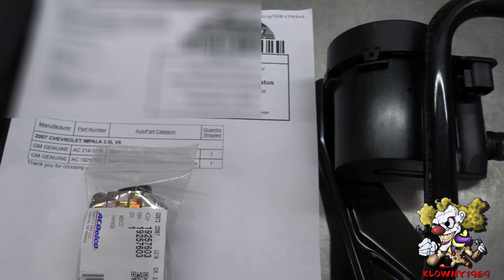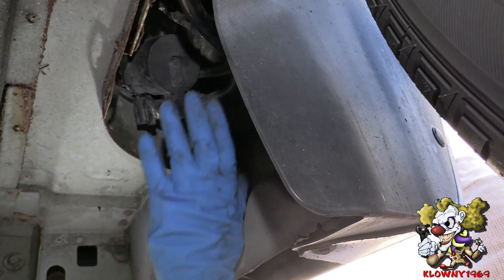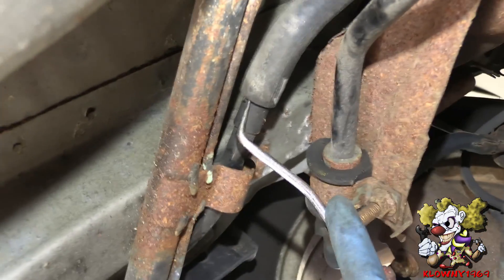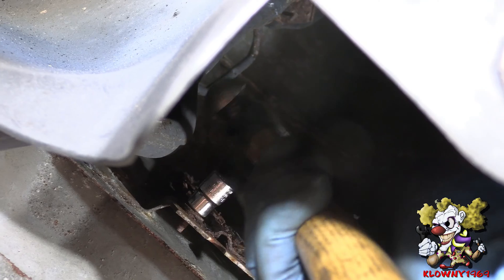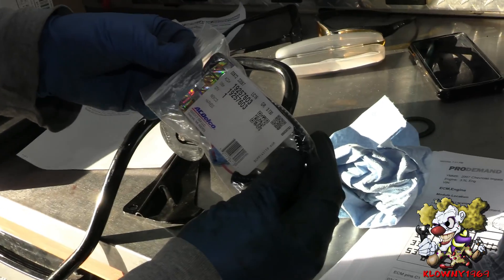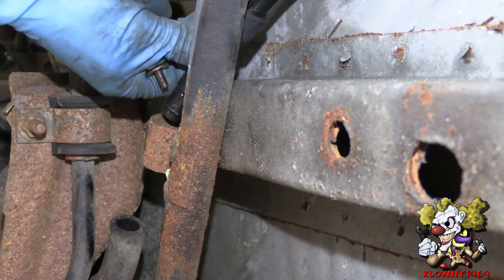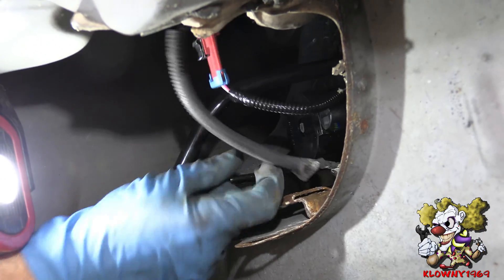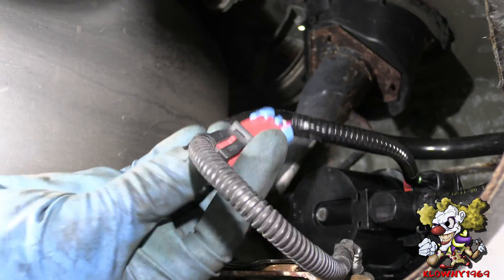How To Replace EVAP Vapor Canister Vent Solenoid - P0455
This is on a 2007 Chevrolet Impala and it will be exactly the same for all impalas from 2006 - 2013 , however this can be applied to almost any vehicle. I show you how to replace an evap Vent solenoid and how to test a Evap Vent solenoid. P 0455 P0455 code - large evap leak